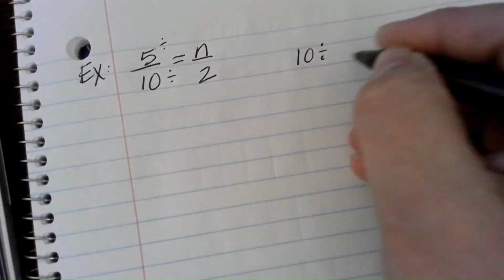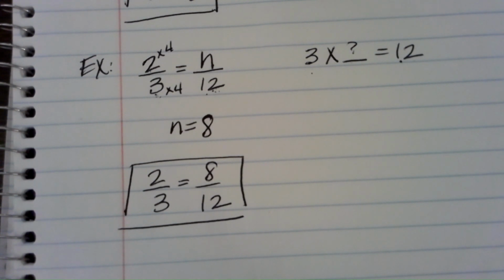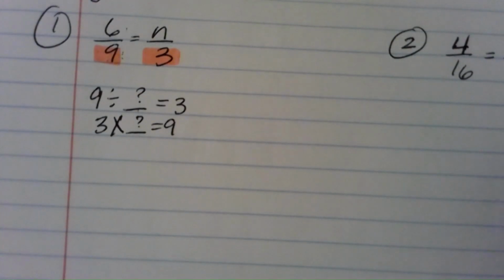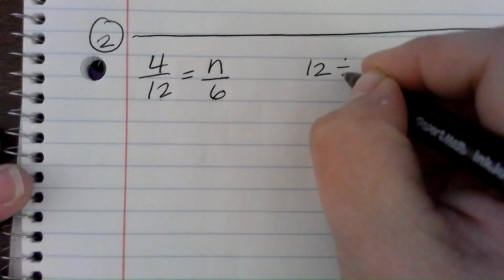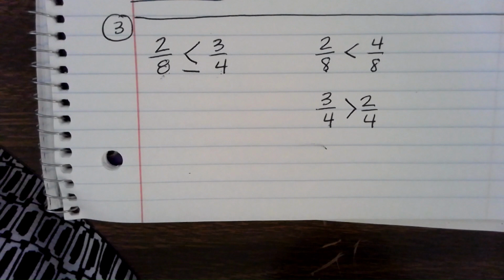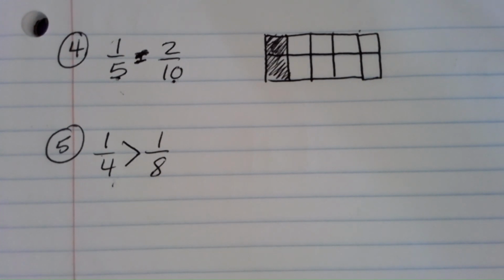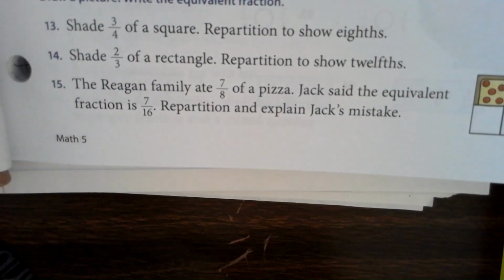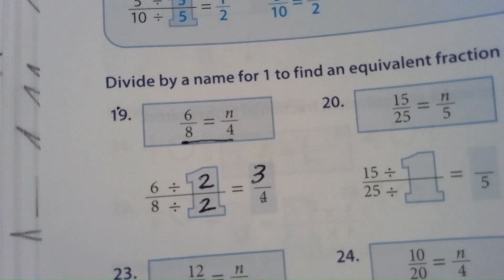Renaming Fractions Equivalent Fractions Part 2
5th grade video notes